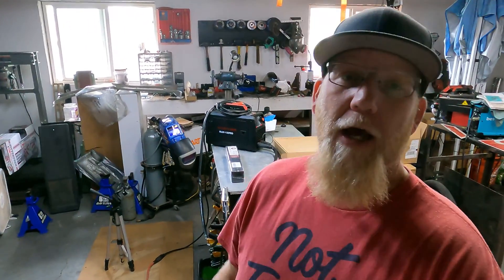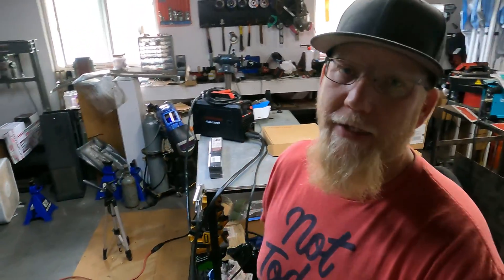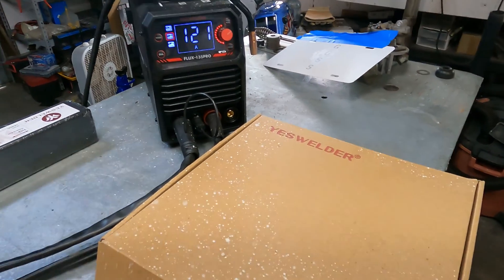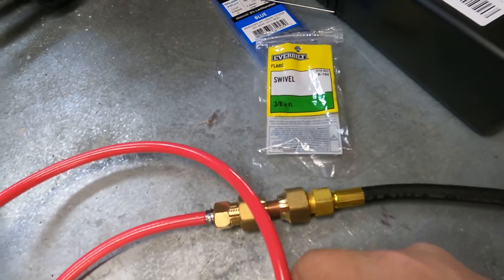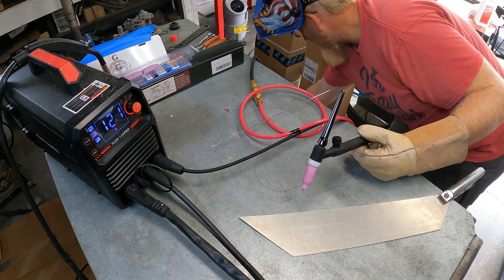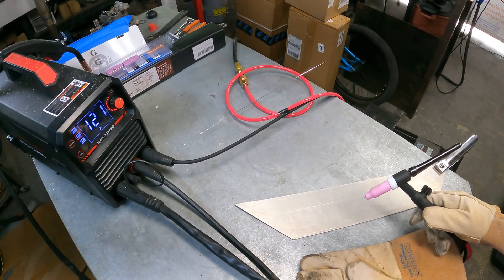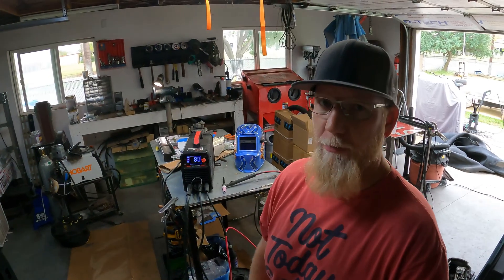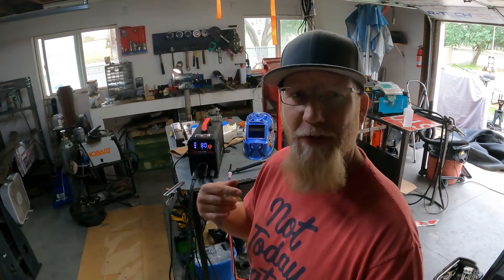Learning to lift tig with the YesWelder Flux 135 Pro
Here's how to get your own YesWelder

FLUX 135 PRO
Coming soon!

Flux 135

.030 Flux core wire

Mild steel sticks

Tig Torch

Stainless steel TIG welding rod

Tungsten TIG welding rod